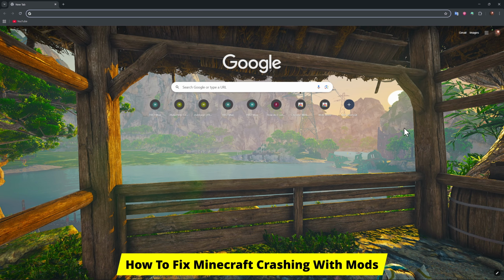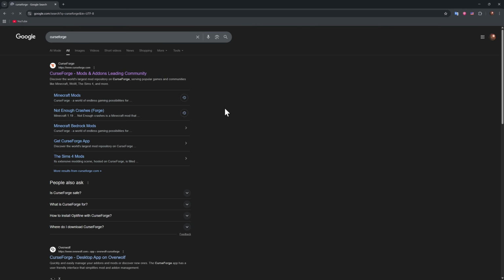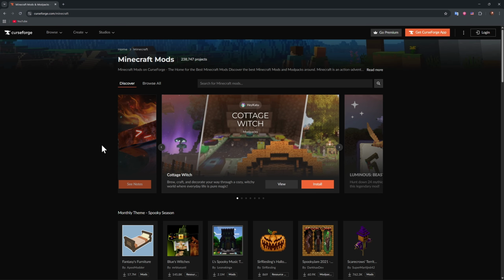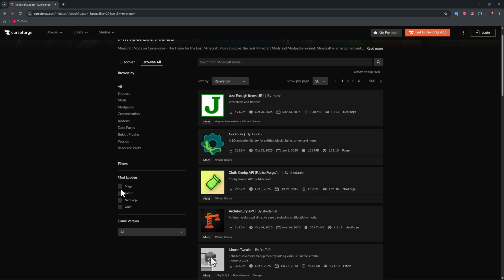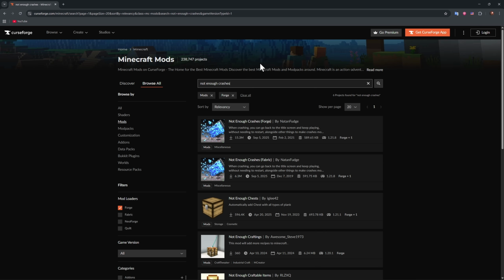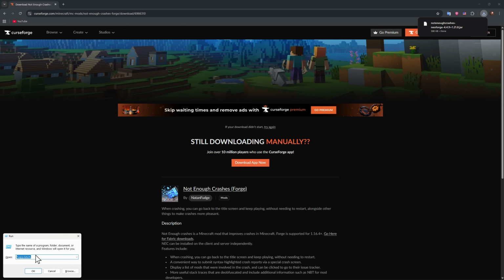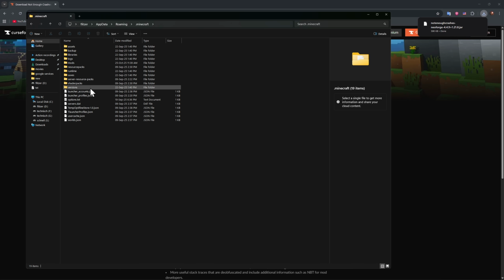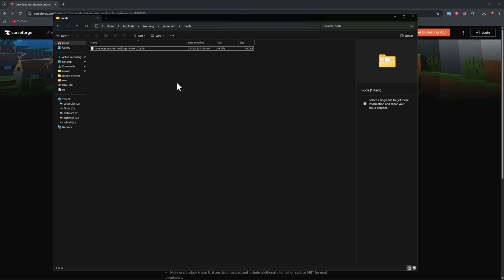How To Fix Minecraft Crashing With Mods | Updated & Easy Way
How To Fix Minecraft Crashing With Mods

Looking for a guide on how to fix Minecraft crashing when playing with mods? In this video, we'll guide you on how to stop Minecraft mods crashing.